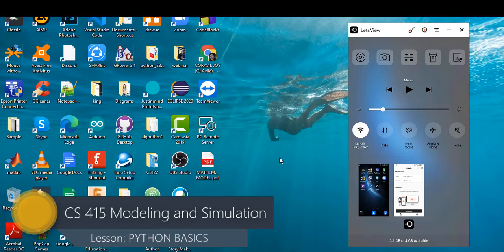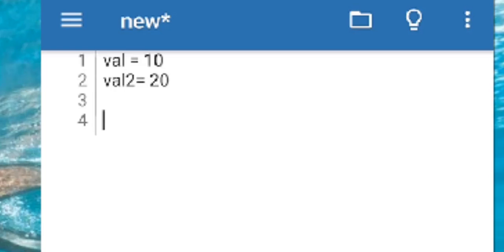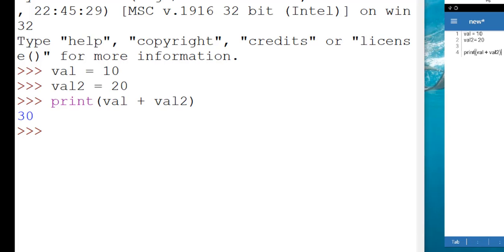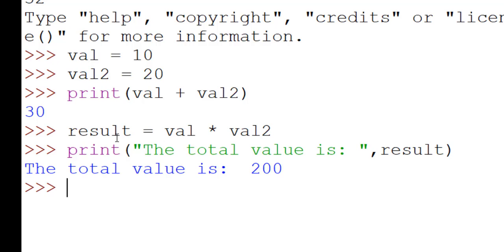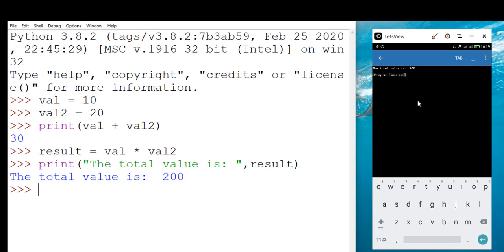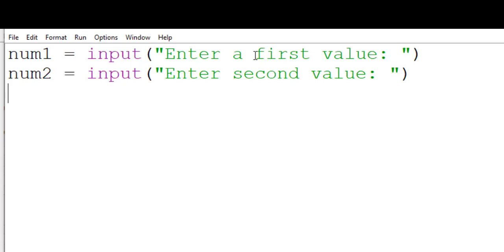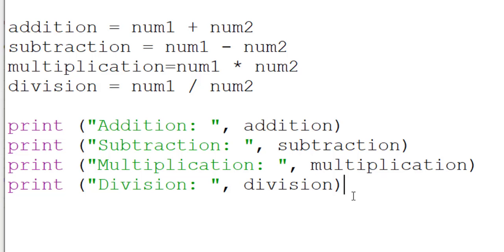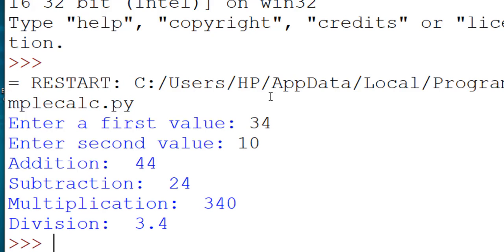Python Basic -Using operators (Part 1)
This video demonstrates a sample program using Python
 -basic operators
-user input